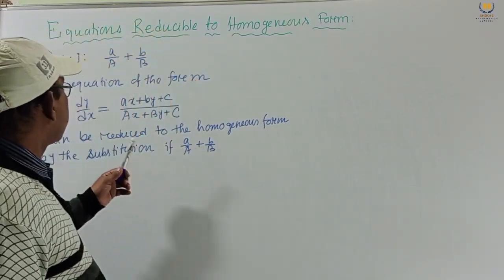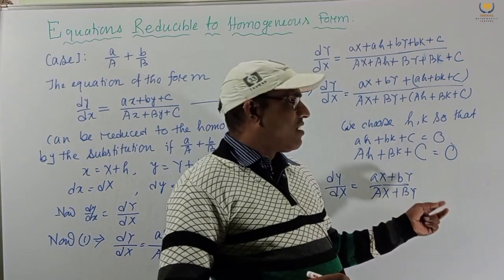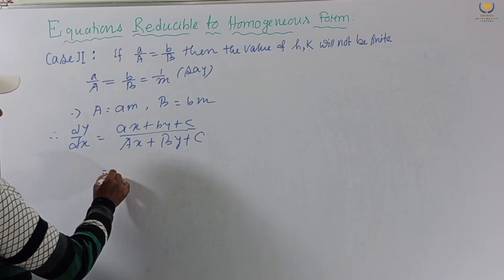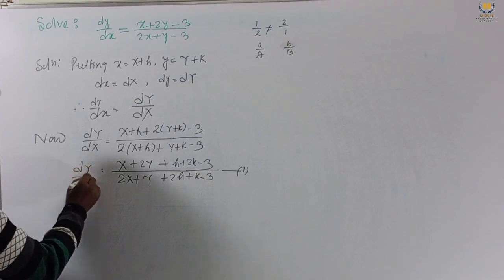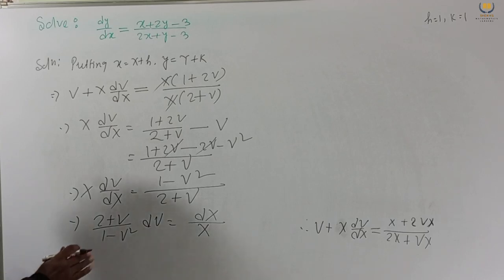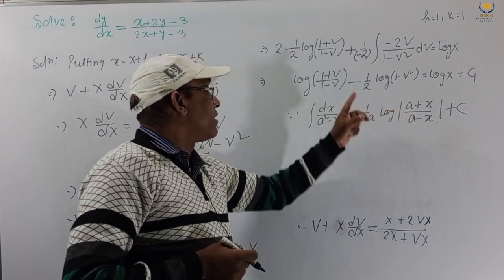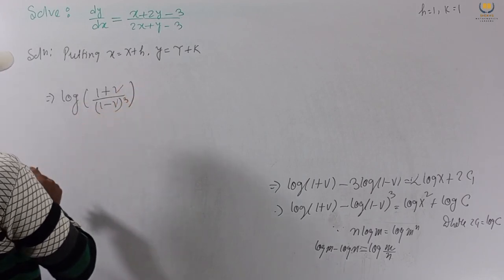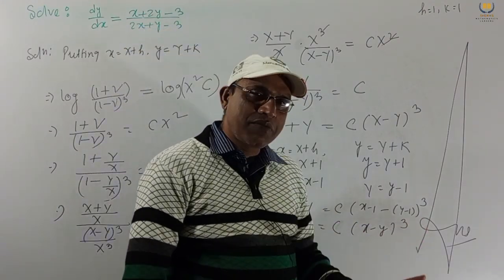Reducible to Homogeneous differential equations part -4 by Rahimuddin Sheikh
Ex: Solve dy/dx= (x+2y-3)/(2 x+y-3)

differential equations#maths mathematics gate education differential calculus differentiation homogeneous differential equation#B.Sc. major